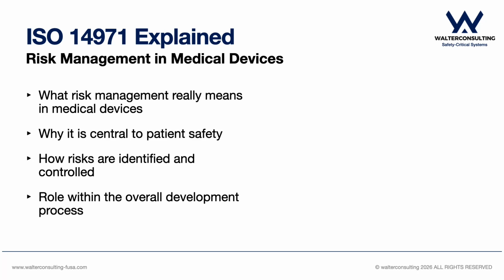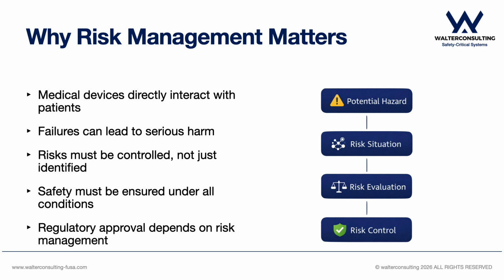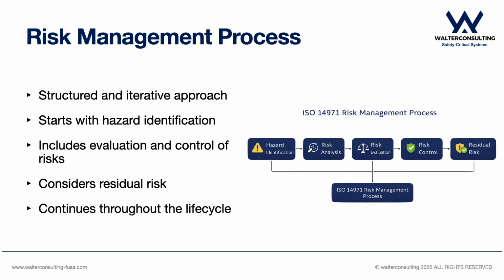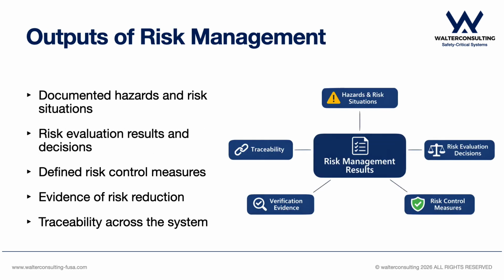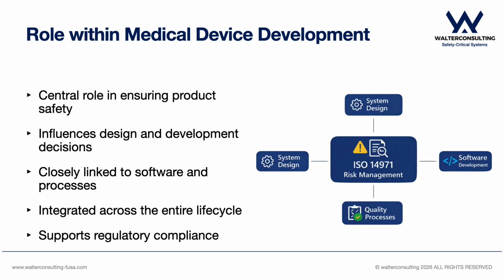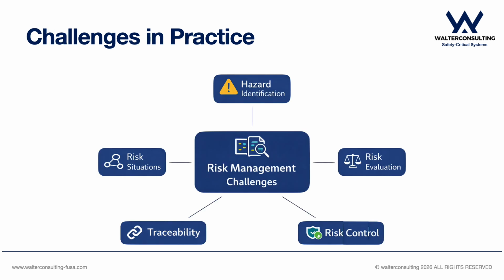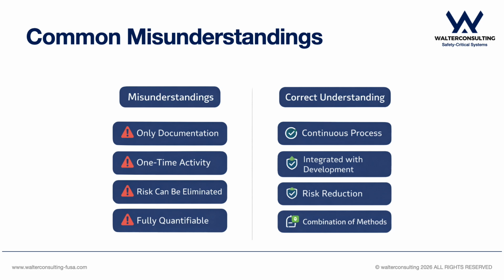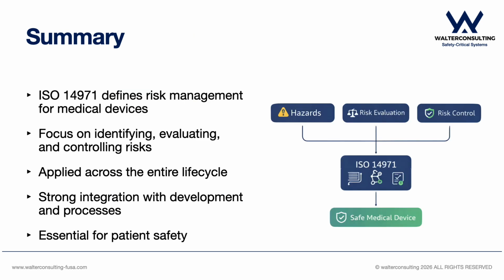ISO 14971 Explained – Risk Management for Medical Devices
What actually defines risk in medical devices?

In this video, you will learn how risk management works according to ISO 14971 and how it is applied in real medical device projects.

Medical devices must be safe under all conditions. ISO 14971 provides the structured process to identify hazards, analyze risks, and implement effective risk control measures.

We cover:
• What ISO 14971 is and why it is required
• How hazards and risks are defined
• The difference between hazard, hazardous situation, and harm
• How risk analysis and evaluation are performed
• How risk control measures are implemented
• Why residual risk and benefit-risk analysis are critical

This is a fundamental concept in medical device development and directly impacts system design, software development, and regulatory compliance.

If you want to go deeper, explore the full training covering ISO 14971, ISO 13485, IEC 62304, and real-world implementation.